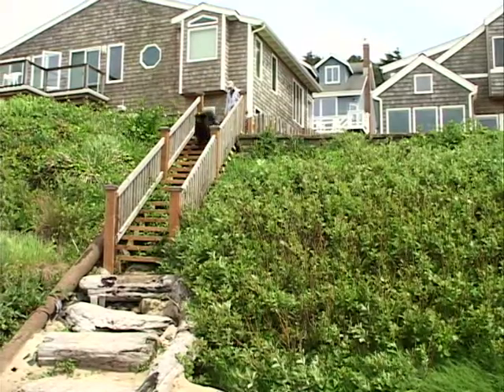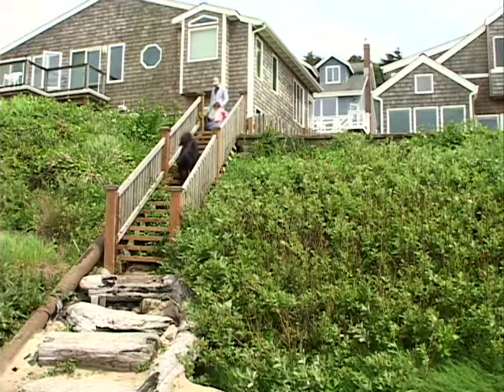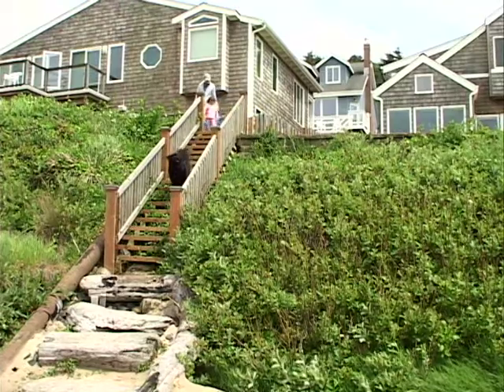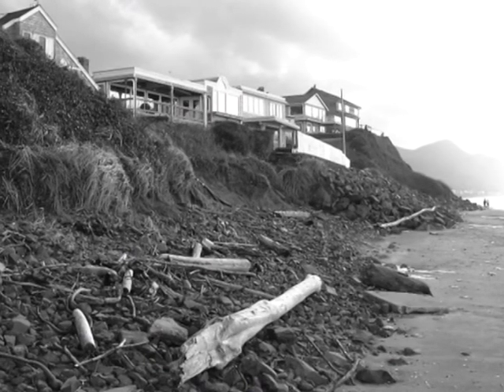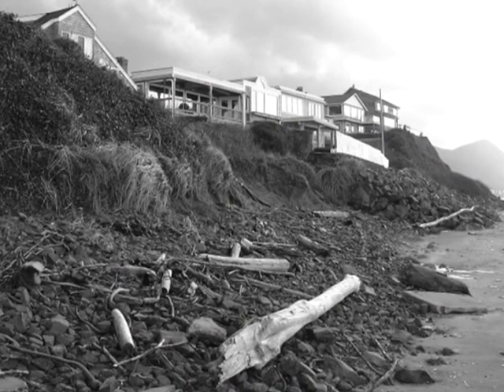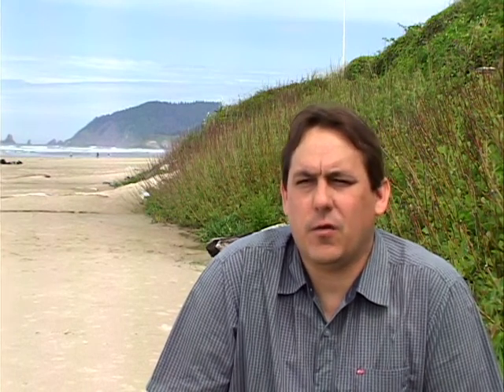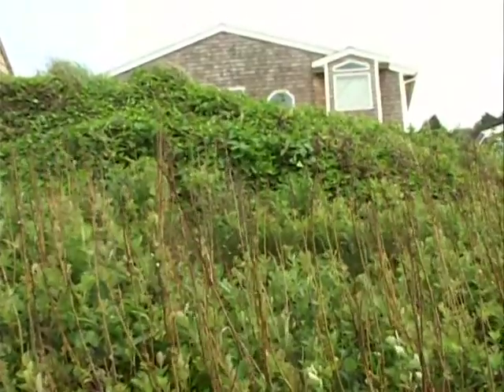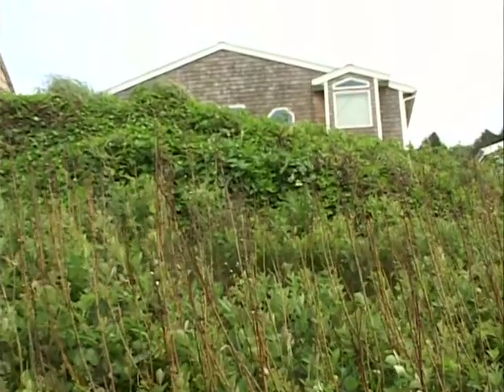Planting willows to prevent coastal erosion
This video features an interview with Jeff Harrington, who was then an engineering manager with HLB and Associates Inc. He talks about planting willows on embankments as an aesthetically pleasing way to prevent erosion on the coast.

The video was produced by Oregon Sea Grant and the Oregon Department of Land Conservation and Development in 2005 as part of a DVD package titled "Living on the Edge."